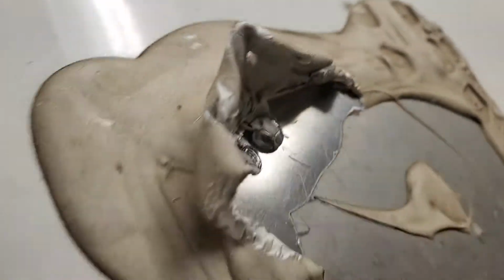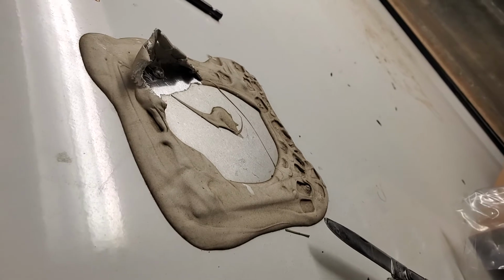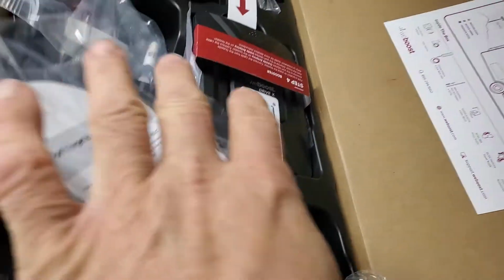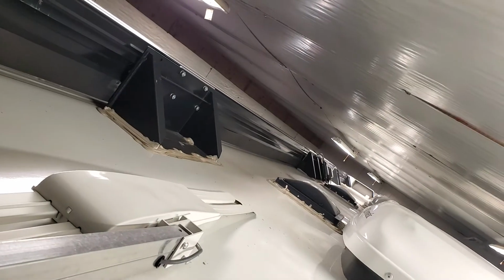CELL PHONE BOOSTER 2/ 7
WE BOOST 2016 NEWMAR DUTCH STAR INSTALL